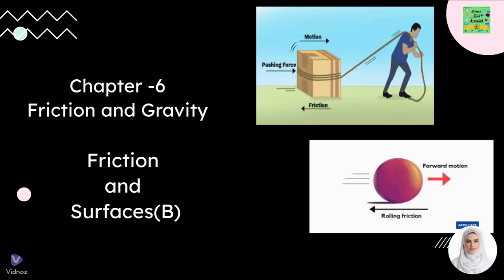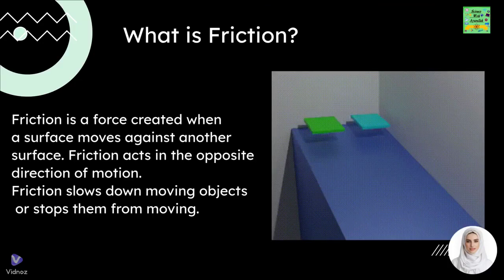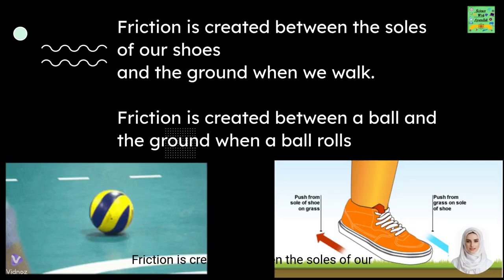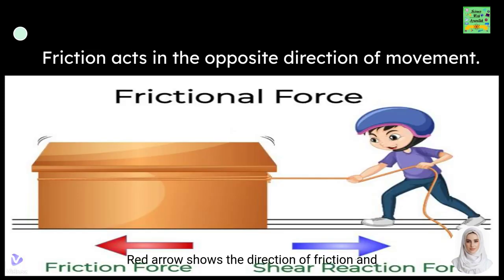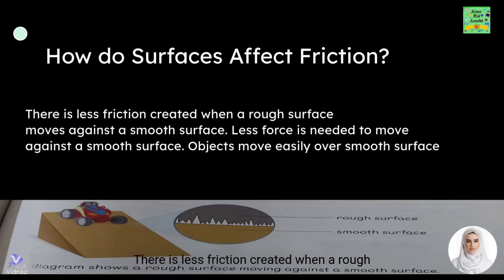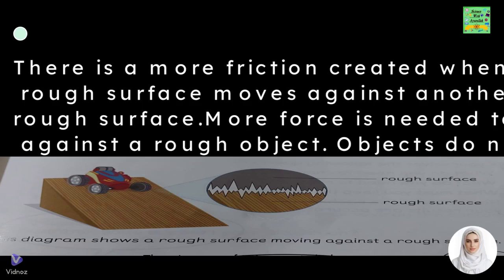friction and surfaces| Cambridge primary grade 3| marshal Cavendish| Cambridge University press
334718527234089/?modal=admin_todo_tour